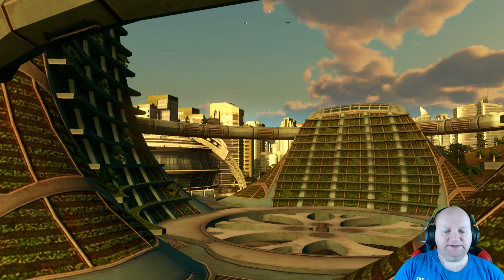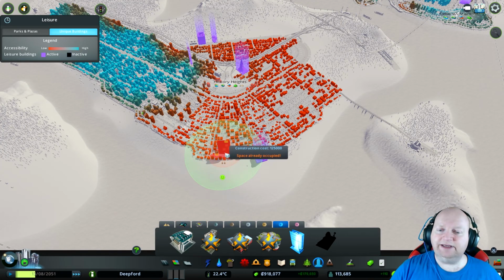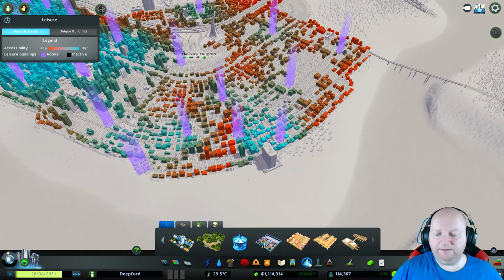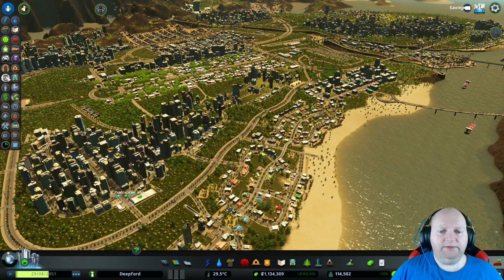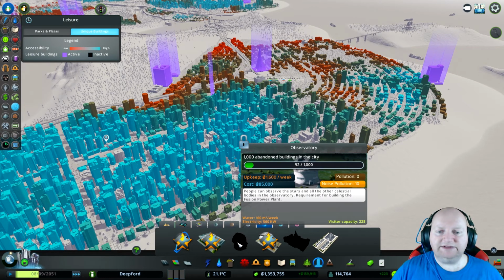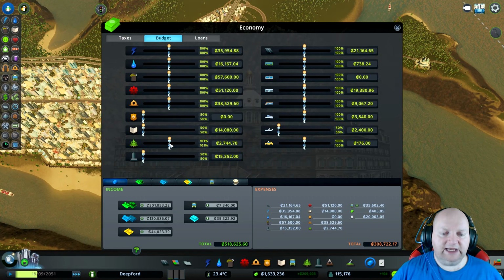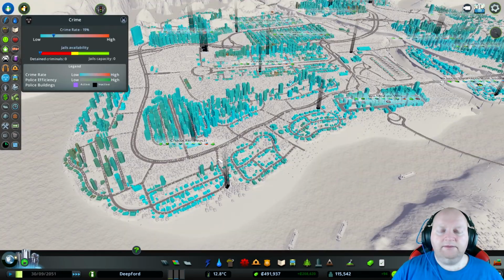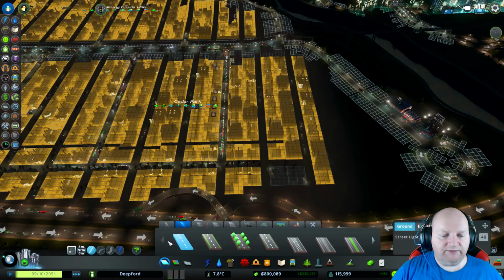Cities Skylines | The Space Tower | Natural Disasters | Deepford | 68 | Gameplay / Lets Play